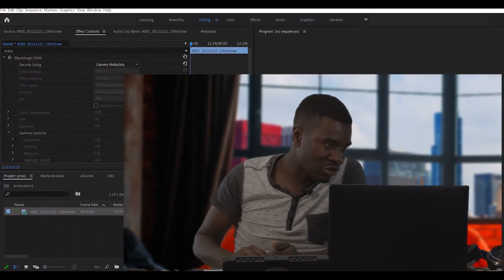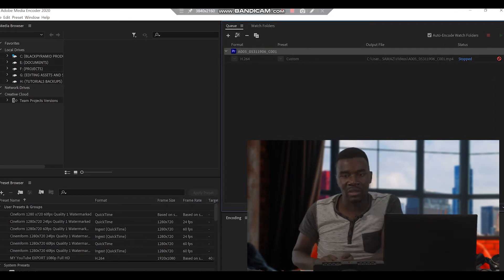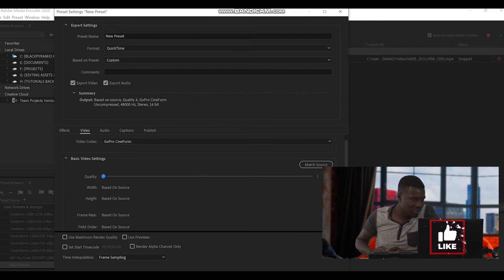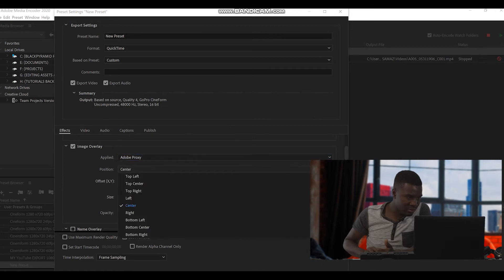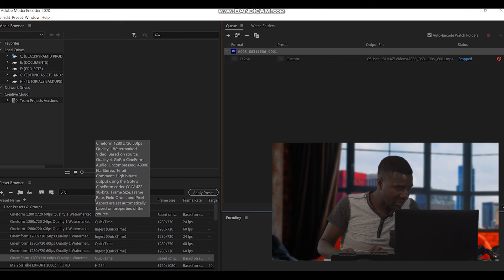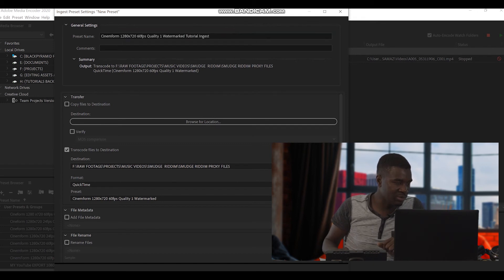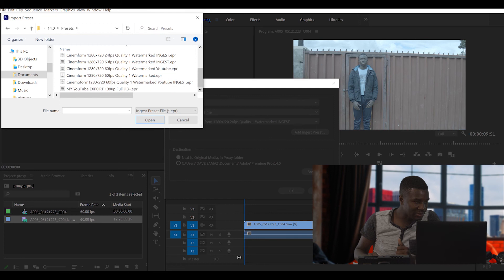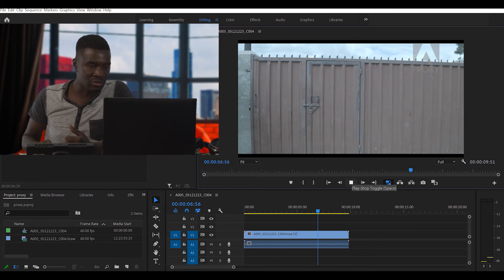How to use Proxy Files to edit SUPER FAST in Premiere Pro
Here is a link to proxy files that you can download to use for your projects including a proxy png file logo

Is your computer too slow to edit 4K video? Or do you have a fast computer that still lags when you are editing 4K, 6K, or even 8K footage? This video will show you how to create proxy files to MASSIVELY speed up your video editing speed, regardless of the specs of your computer.

This is my entire workflow for creating video proxies, including my exact preset settings for both Mac and PC. You can also download my proxy preset (linked above) to save you the time of creating your own.

Item Title:                      Uplifting Success Technology
Composer::                 Leon_Felekyan